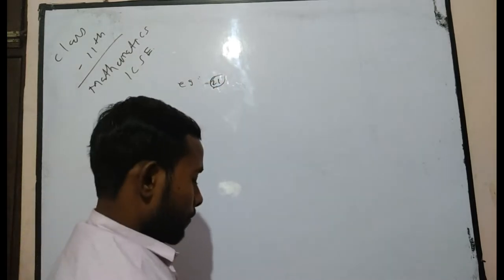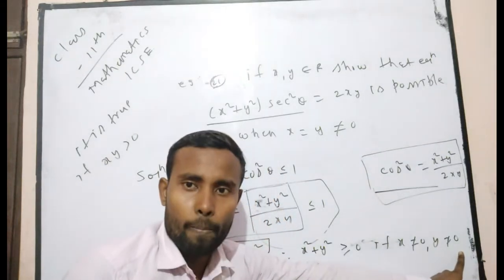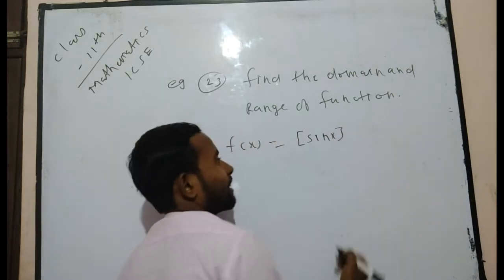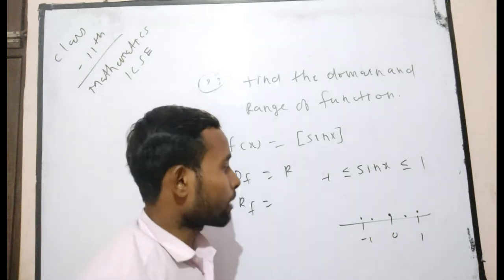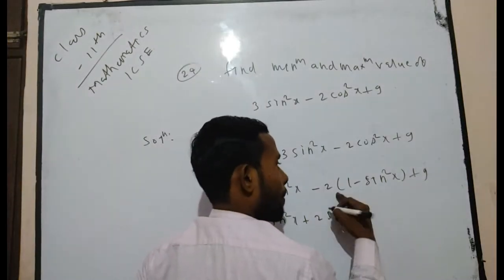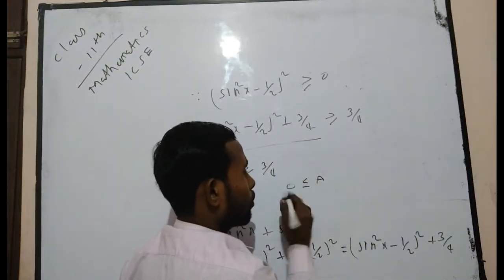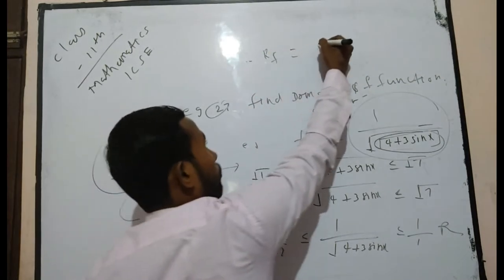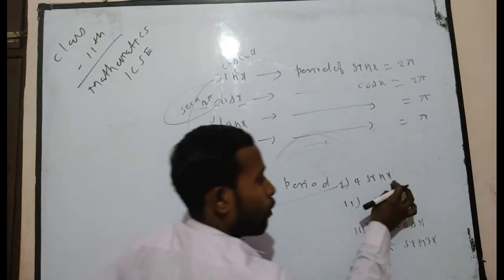ICSE CLASS 11TH TRIGONOMETRIC QUADRANT FORMULA AND DOMAI RANGE RELATED GOOD QUESTIONS BY DINESH SIR